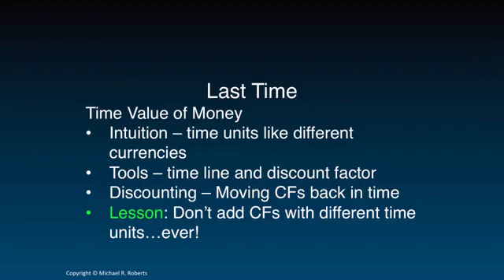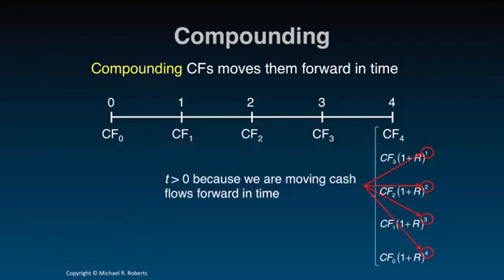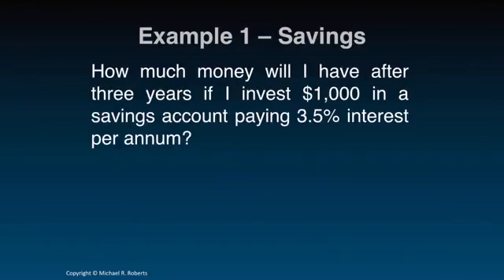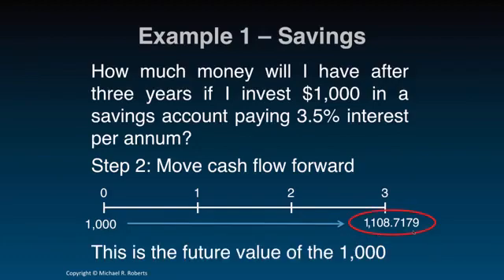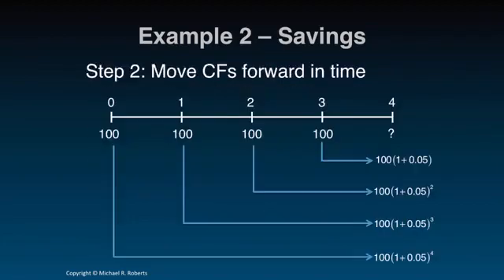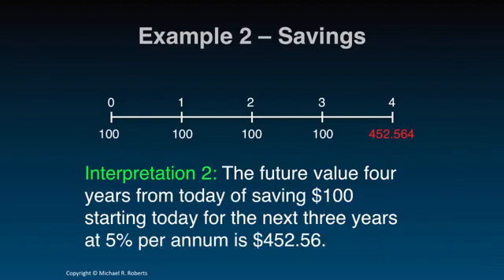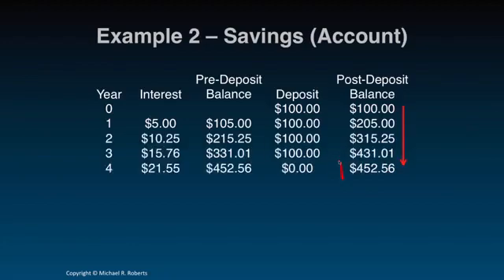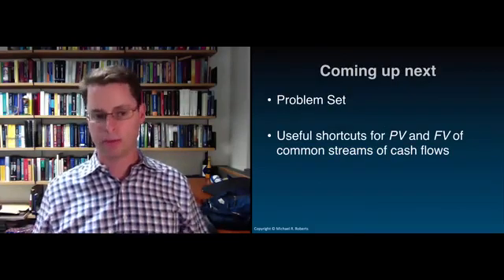time value of money 1.2 compounding